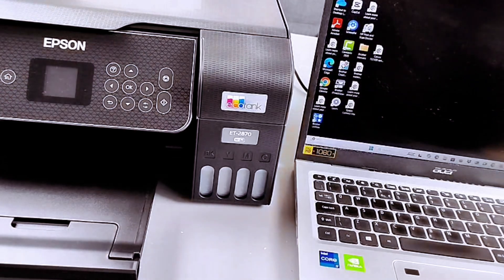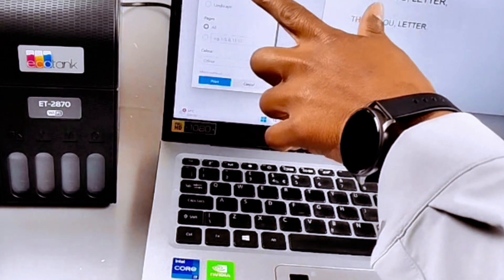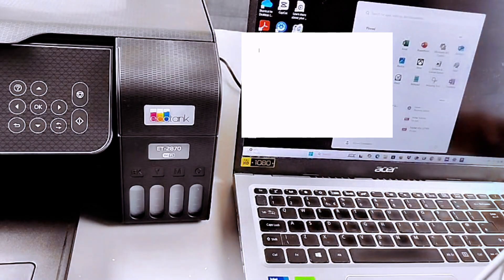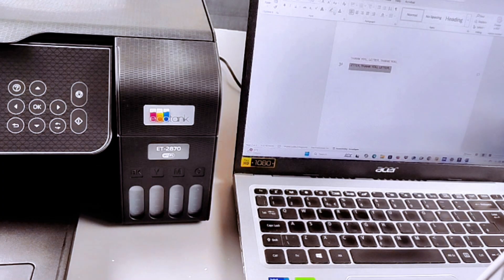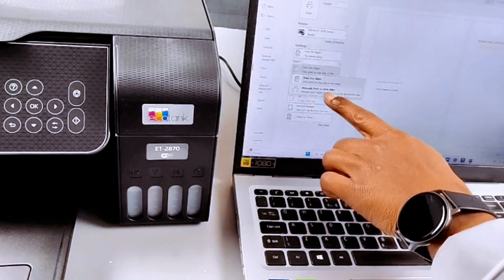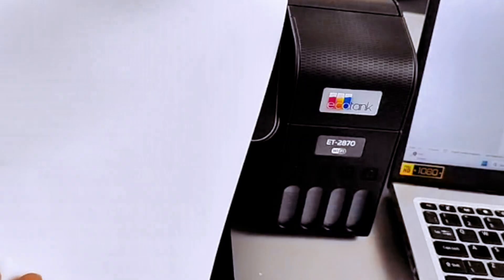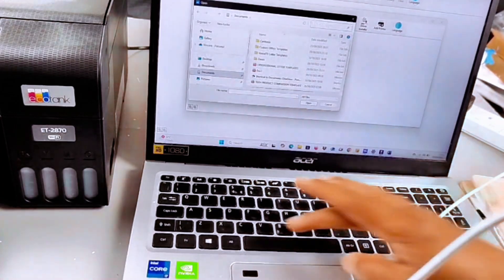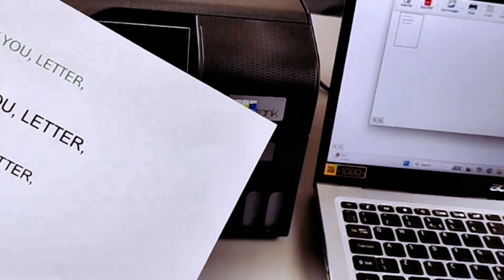How to Print Double-Sided on Epson EcoTank ET-2870 (Manual Duplex Guide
Struggling with two-sided printing? You don't need an automatic duplexer! This step-by-step guide shows you how to easily print double-sided documents from your PC to your Epson EcoTank ET-2870 using the manual duplex method. Save paper and look professional.

🖨️ Epson EcoTank ET-2870 on Amazon (Amazon)